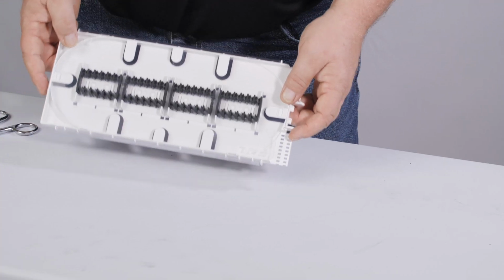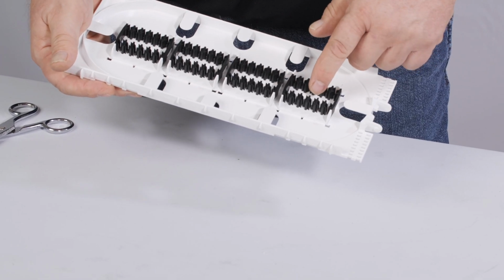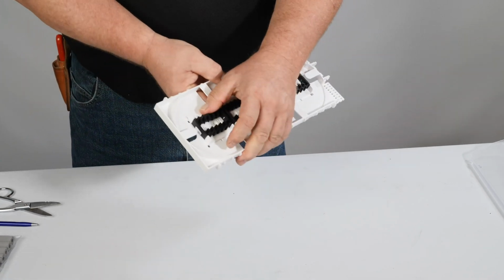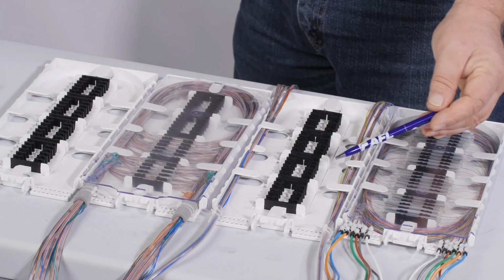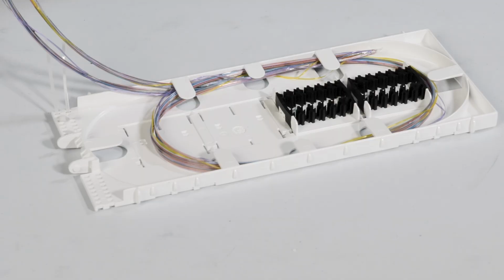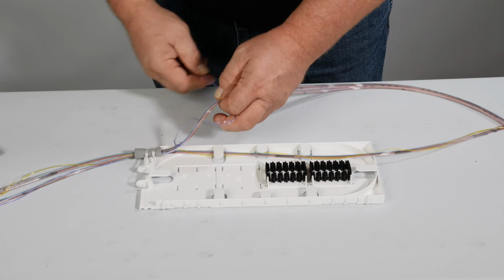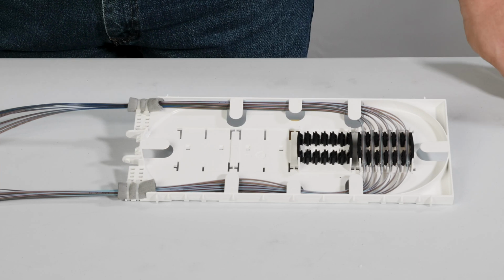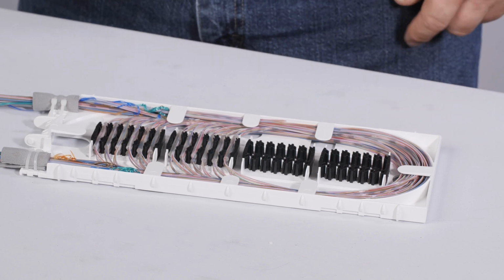Apex Instructional Video Series: Video 6: Apex Splice Trays.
Instructional video series for the AFL Apex Fiber Optic Spice Closures.
This is Video 6 of 8: Apex Basket Routing and Options.